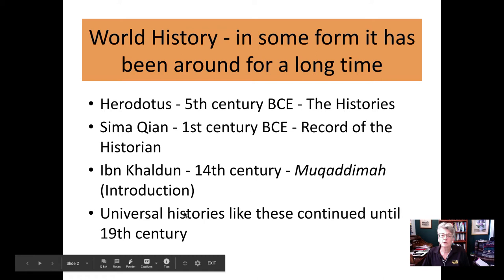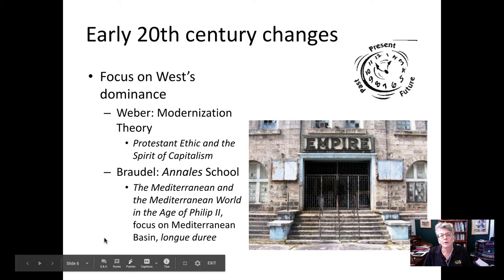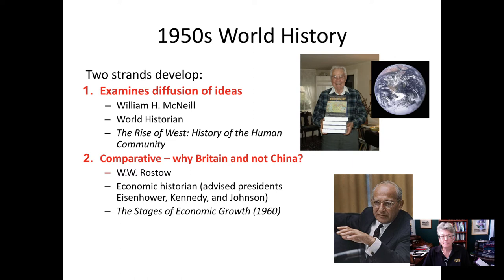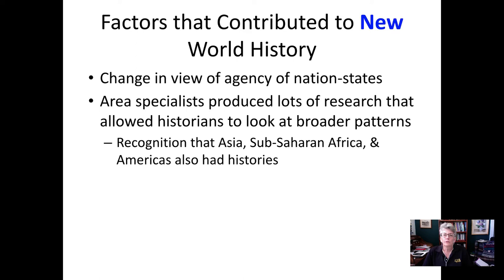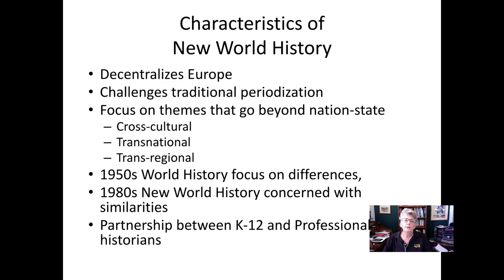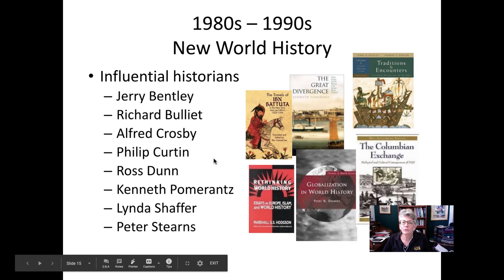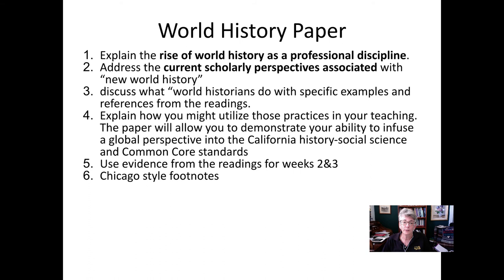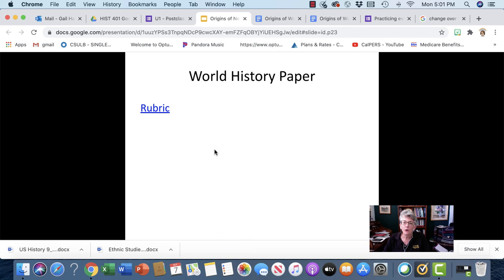New World History Lecture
A brief lecture about the origins and characteristics of New World History